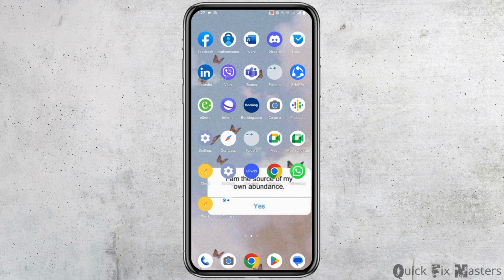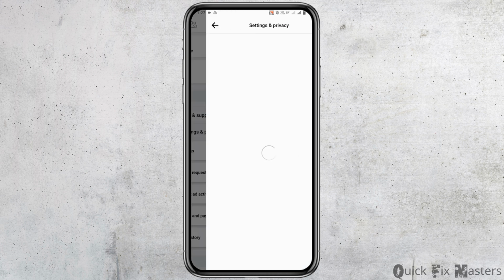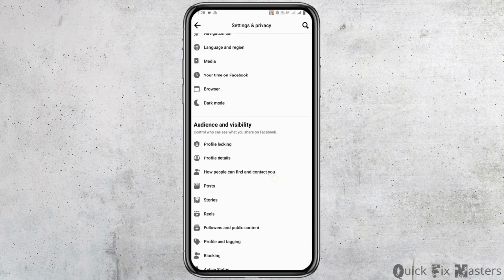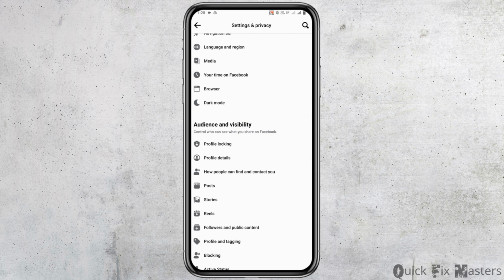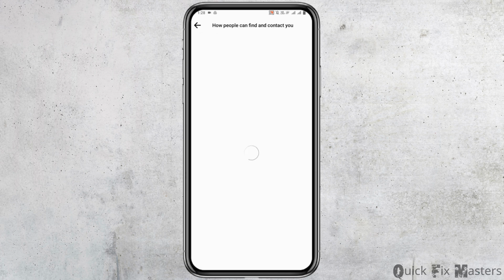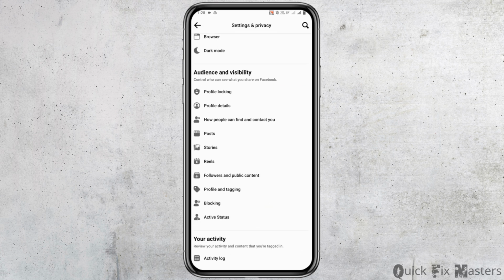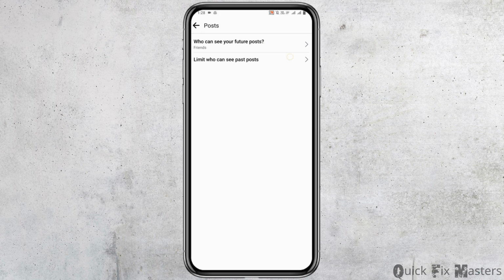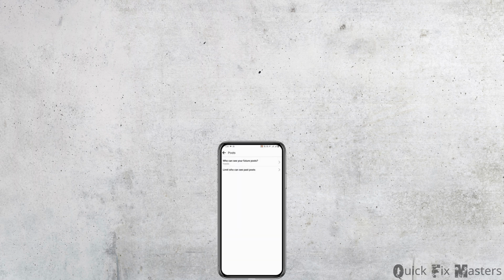How to Private Your Facebook Account (2023)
🔒 Concerned about your online privacy? Learn how to secure your personal information on Facebook by making your account private. In this tutorial for 2023, we'll guide you through the steps to ensure that your Facebook profile is visible only to the people you choose.

With the increasing importance of online privacy, it's crucial to take control of your social media presence. Our step-by-step guide will help you navigate the privacy settings on Facebook, allowing you to customize who can see your posts, photos, and personal information.

Timestamps:
0:00 - Introduction
0:05 - Make your Facebook Account Private

Take charge of your online presence by making your Facebook account private. Follow our guide to ensure that your personal information is shared only with the people you trust.

🔔 If you find this tutorial helpful, please consider giving the video a thumbs up and sharing it with friends who might also want to enhance their online privacy.